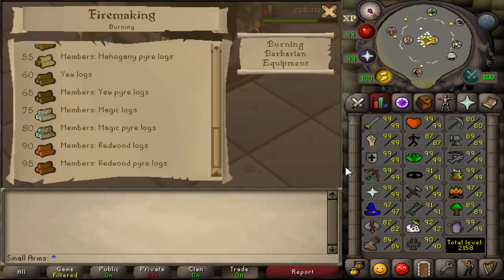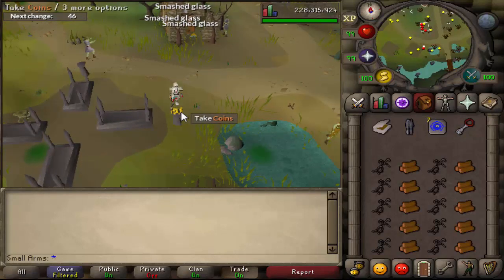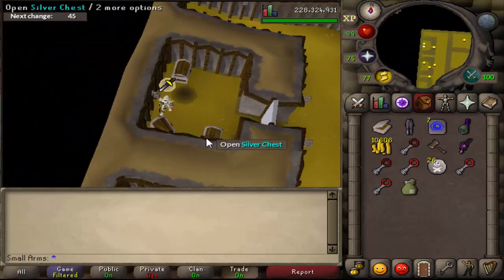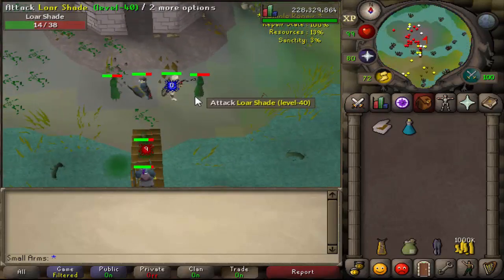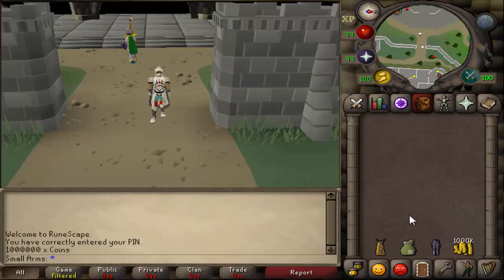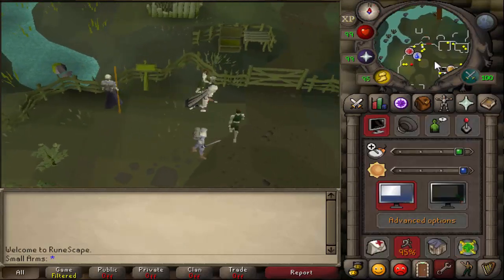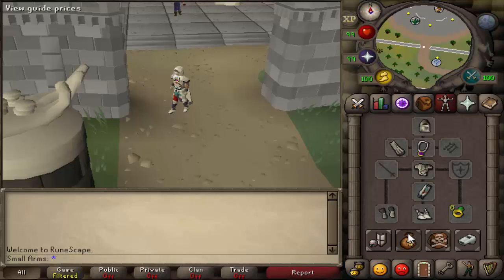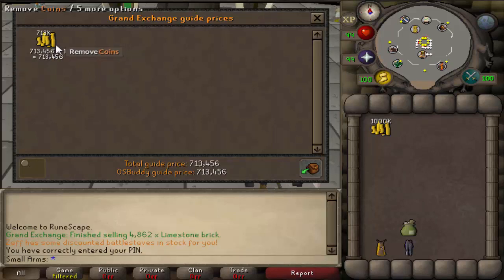Runescape - Money Making Guide 28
Hey! I make Old School Runescape Videos of all sorts. :)

Other songs: Truly Alive - Maximus Techno

► Join my cc in game : Small Arms

Welcome to the Small Army :)